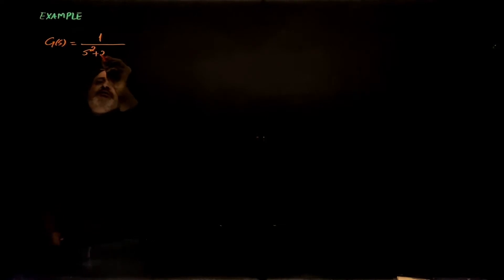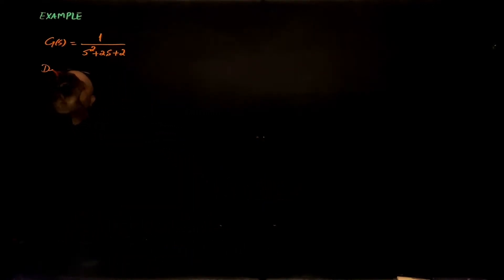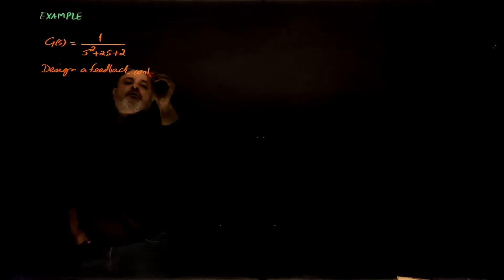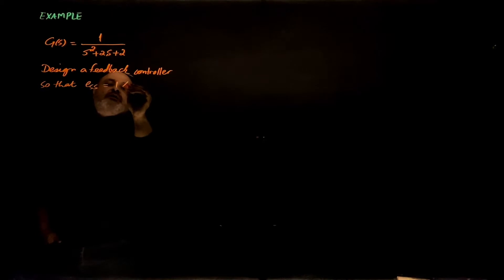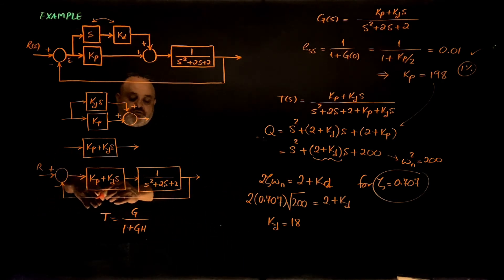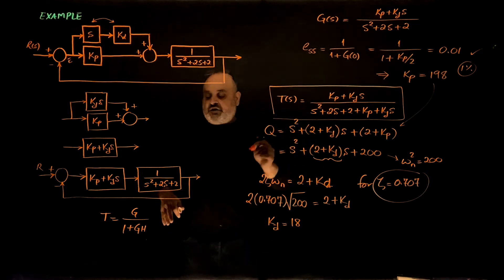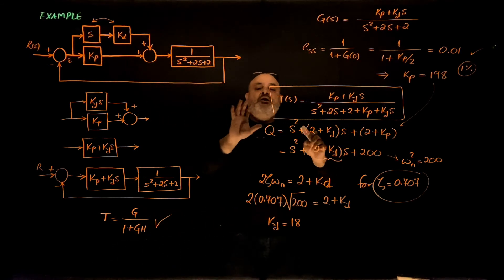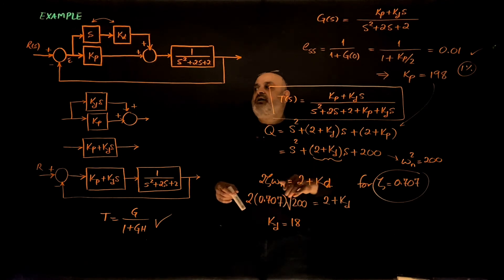38 Steady state error Ex2